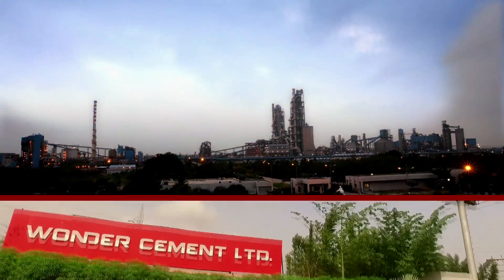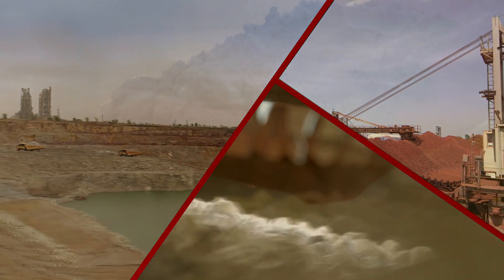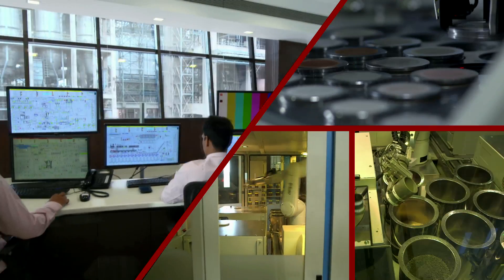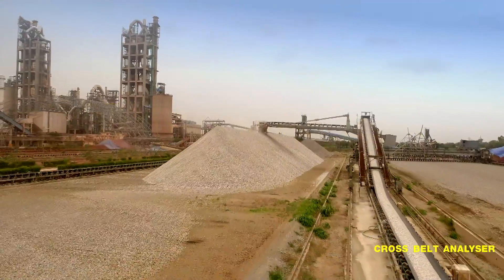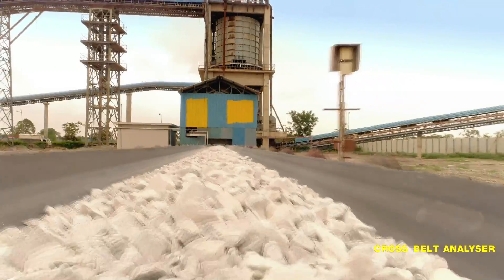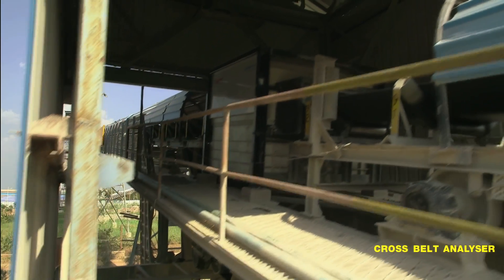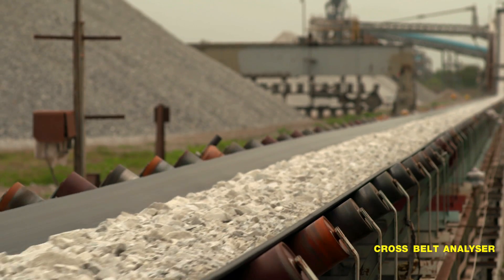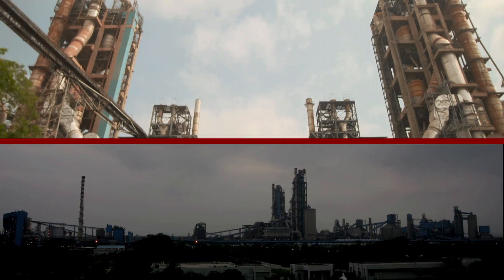Online Quality Check - Wonder Cement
A highly advanced, complex process is applied to ensure that we deliver the best quality cement. Our cross-belt analysers deploy advanced Combi CBA omni-flex with californium prompt gamma neutron activation analysis technology, the first in India. This technology provides an immediate online quality control check for limestone. WeAreWonderCement.